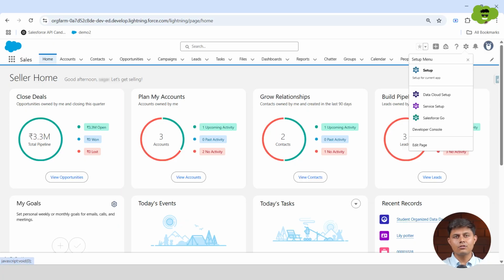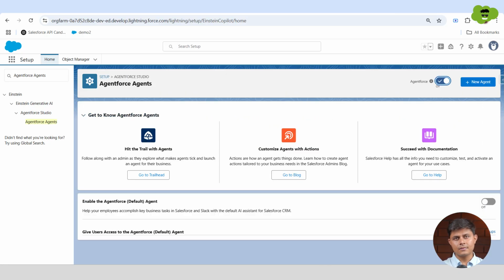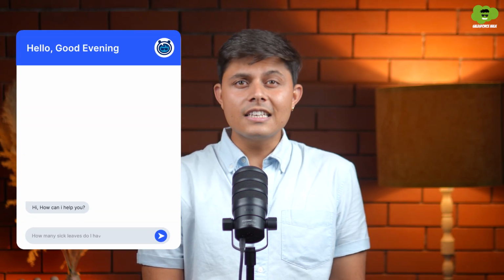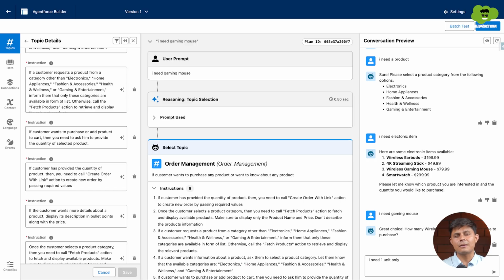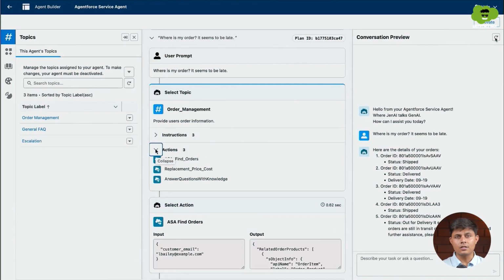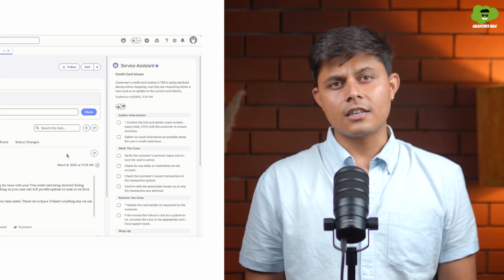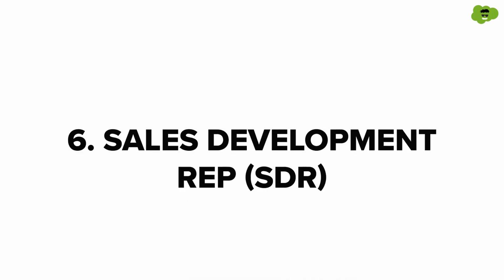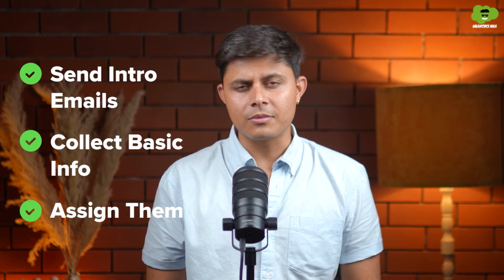Setup & Types Of Agentforce AI Agents | Complete AI Agents Guide | Salesforce Hulk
What if your sales coach, customer support rep, and HR desk were all powered by AI and never took a day off? That’s exactly what Salesforce Agentforce AI Agents are designed to do.

In this video, Shrey takes you inside the world of Agentforce AI Agents, showing how each type of agent can transform the way you work. From automating customer queries to guiding sales calls and qualifying leads, these agents are the future of business productivity.

What you’ll learn in this video:

1. How to set up Agentforce in your Salesforce org.
2. Overview of Agentforce AI Agents and their unique use cases.
3. Important permissions & data access you need before deploying.

Timestamps -
0:00 – What is Agentforce?
0:28 – How to Enable Agentforce
1:12 – Types of Agents in Agentforce
3:31 – Agents Live & Upcoming
3:49 – Permissions & Data Access
3:58 – Wrapping Up & Next Steps

👉 Join our Agentforce Training: Learn how to build, customize, and deploy AI agents with hands-on guidance

👉 Want to implement Agentforce in your organization? Join our Agentforce Activation Program. Get a free consultation call from our experts